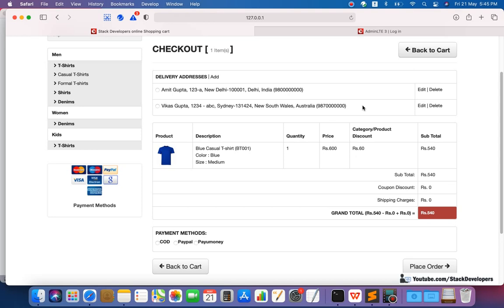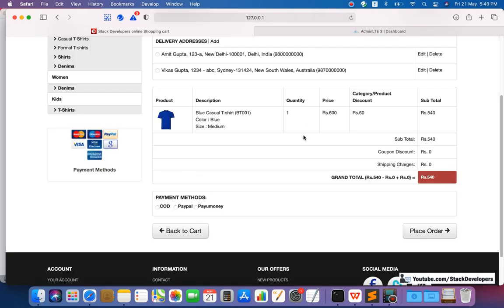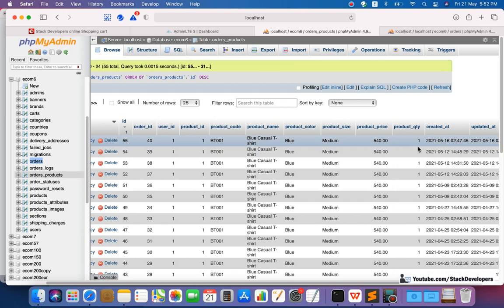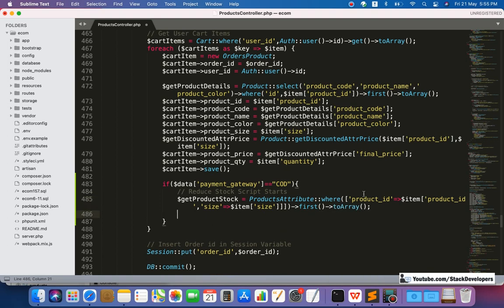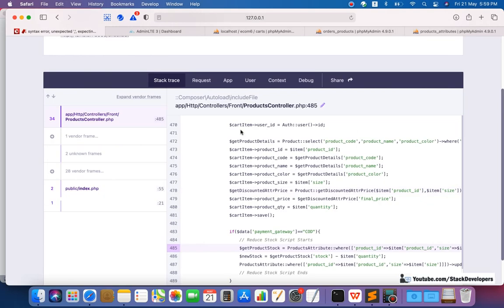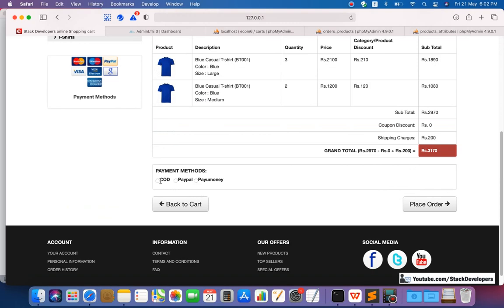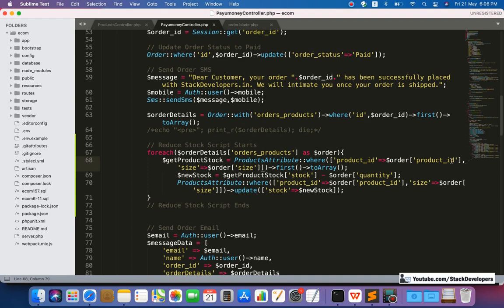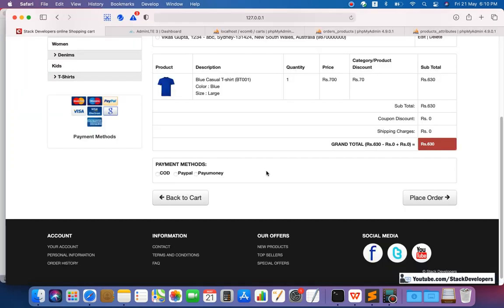#165 Make E-commerce Web in Laravel 8 | Products Stock Management | Reduce Stock @ Order Placement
In Part-165 of E-commerce series, we will work on products stock management. Every time when user placed order, we will reduce the stock of the ordered products.

In case of COD orders, we will reduce the stock at the time of order placement only and we will update checkout function for it.

Update checkout function (In case of COD Orders)
For COD orders, we need to update checkout function in ProductsController to reduce the product stock every time when user placed the order. We will pick all the products that user ordered and update their stock in products_attributes table as shown in video.

In case of Payumoney orders, we will reduce the stock at the time of payment made and we will update payumoneyResponse function at PayumoneyController.

In case of Paypal orders, we will reduce the stock at the time of payment made and we will update ipn function at PaypalController.